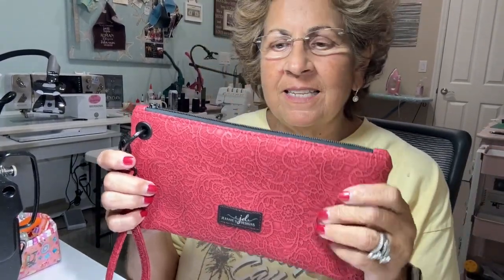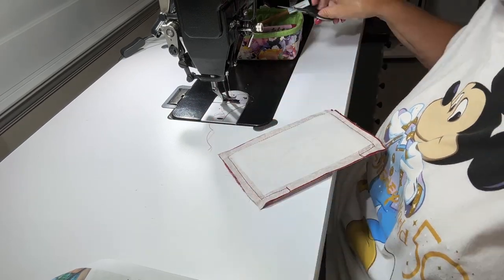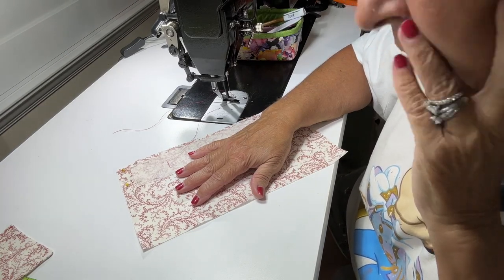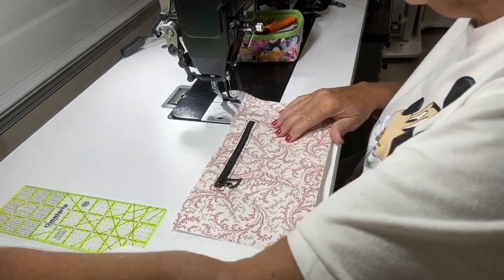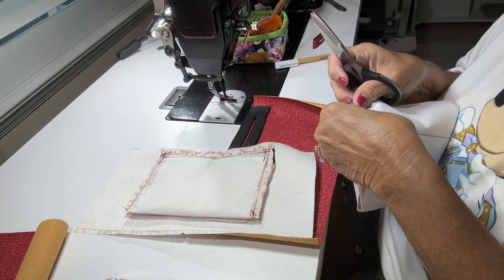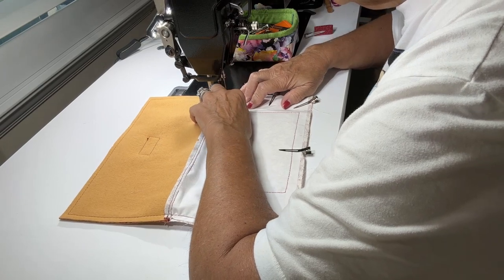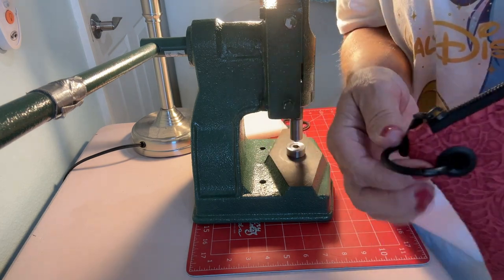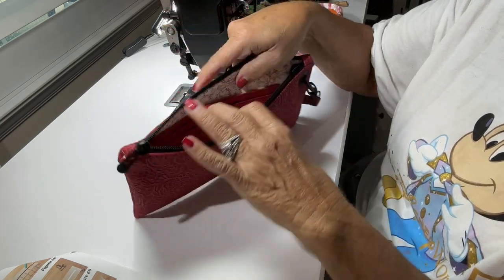The Shazzy Wristlet by Oro Rosa Free Pattern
Come join my facebook group and share your makes, ask question and be inspired by many great sewists!
My Essentials tools on Amazon